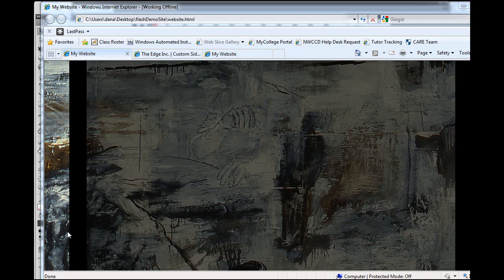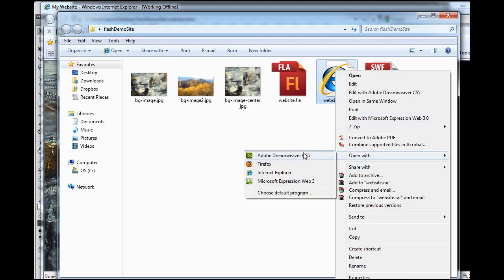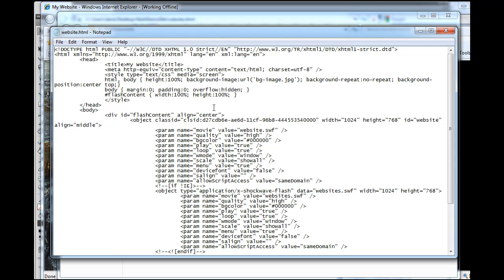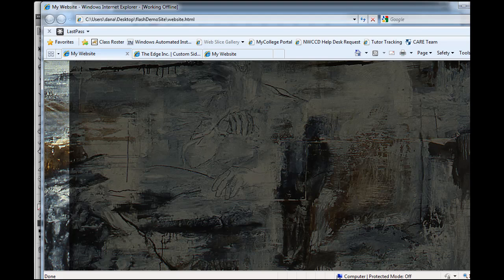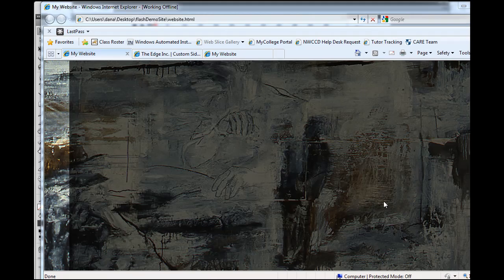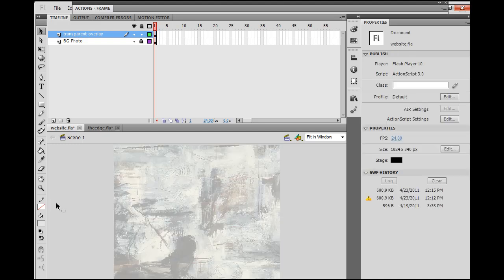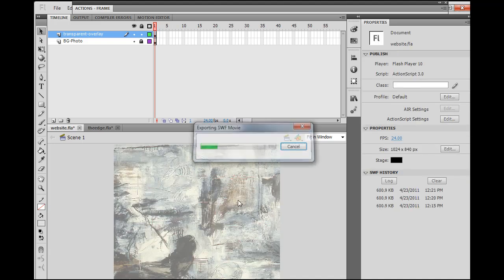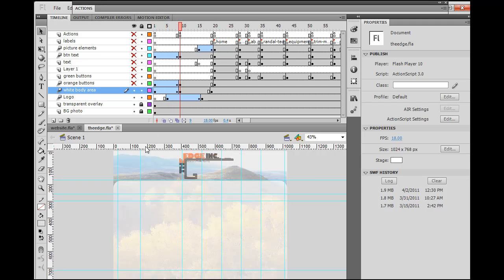How to Build a Website in Flash CS5? - Part 5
In this part I troubleshoot a mismatch in the size of the swf versus the size setting in html